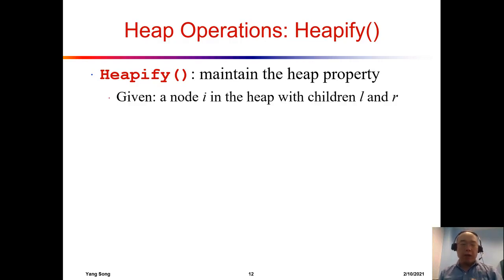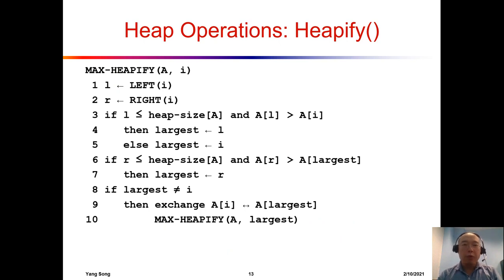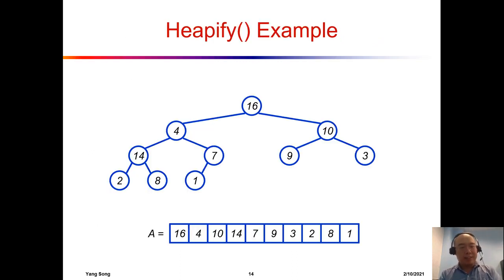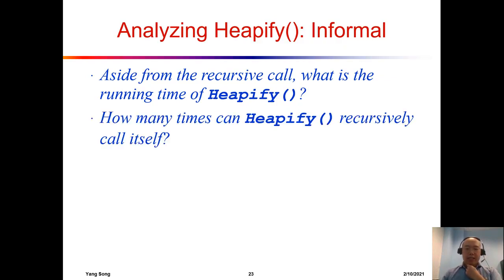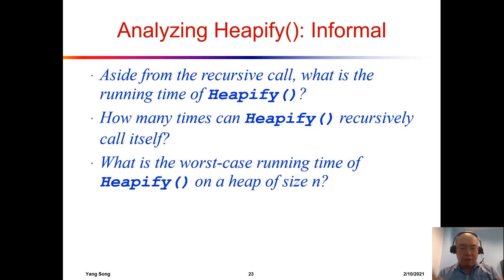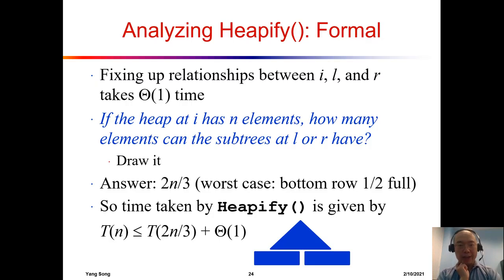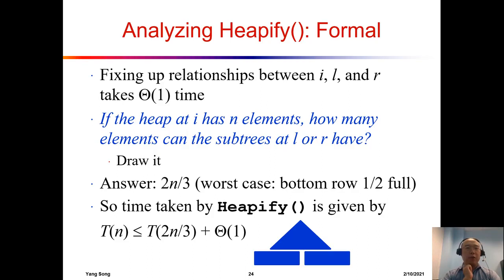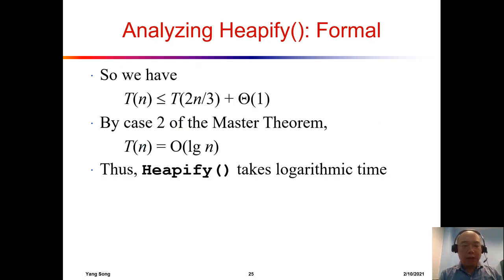07-2 Heapify operation